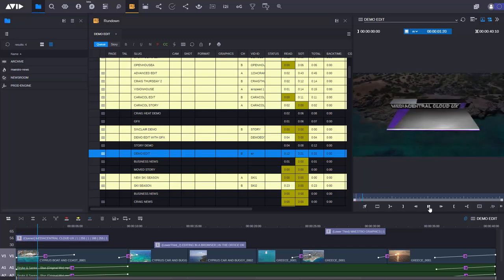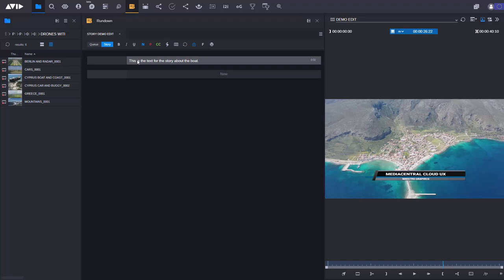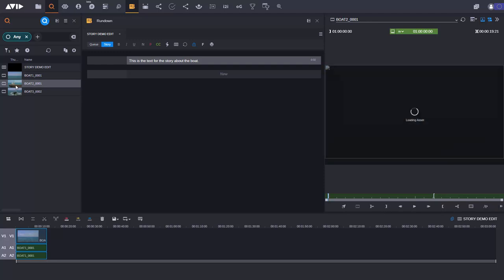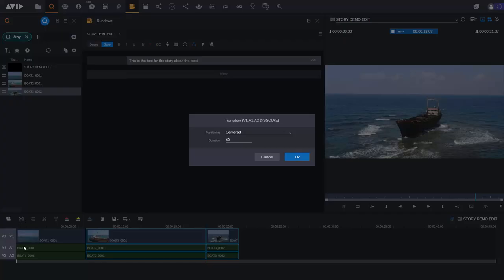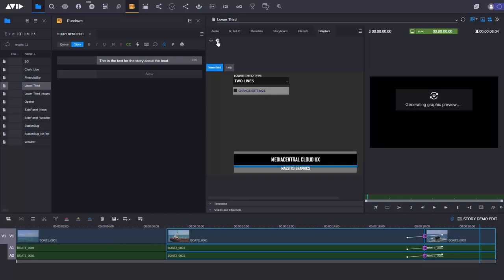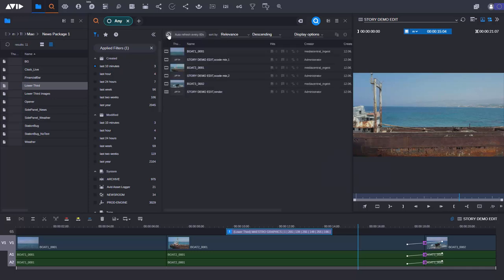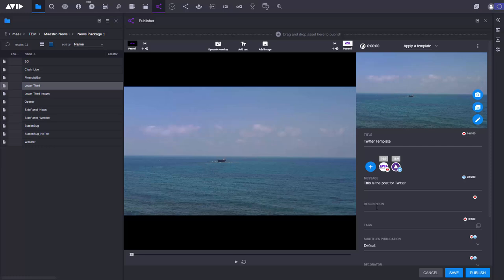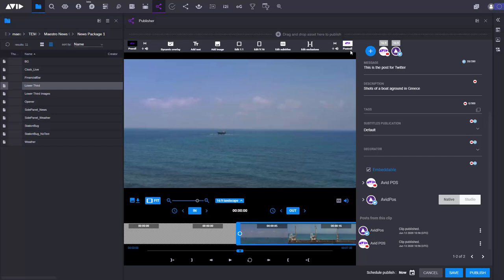Avid News — MediaCentral | Cloud UX from Ingest to Playout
Learn more about how MediaCentral | Cloud UX provides broadcasters with a complete solution, from ingest to playout.